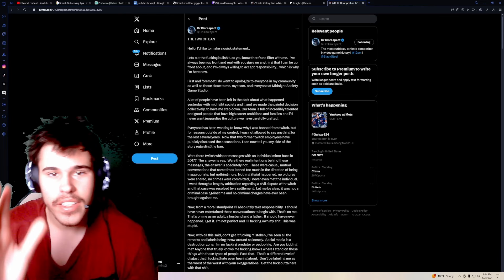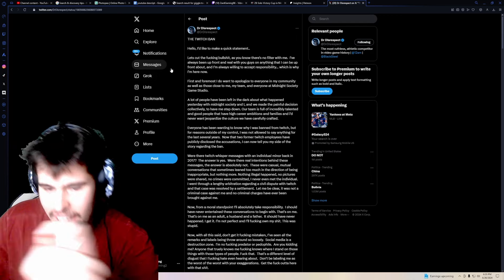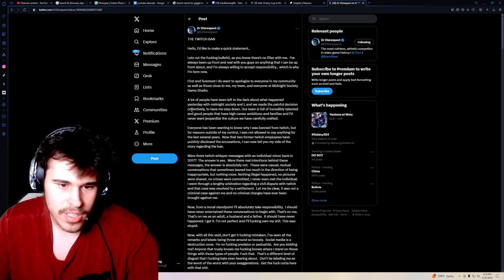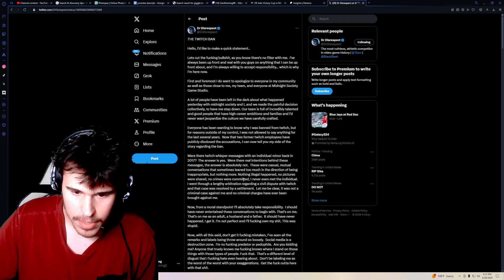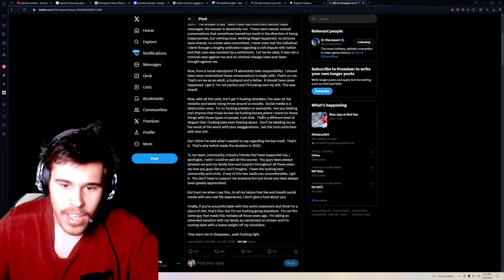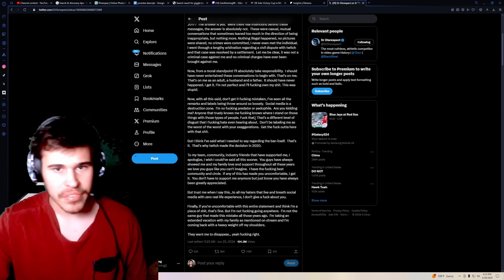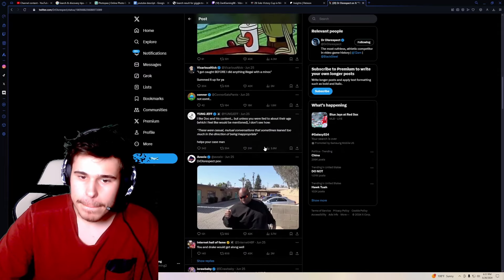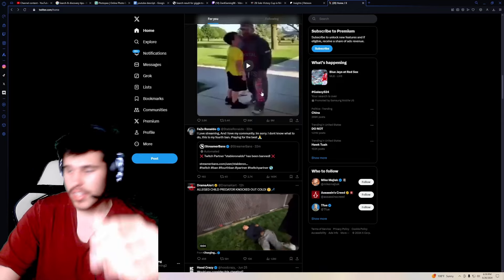DR DISRESPECT is Officially CANCELED (HE DID IT!!!)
Like always guys let me know any criticism you have for me and my video and like, subscribe, turn on notifications, and follow my other social media accounts to see early clips streams and know when new videos are coming out linked below.